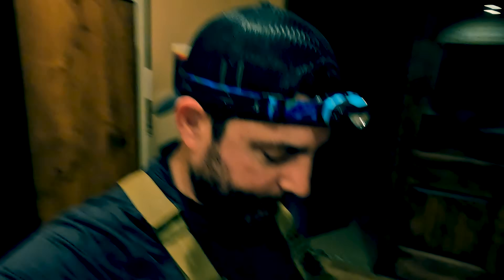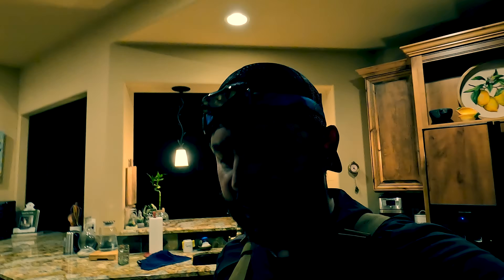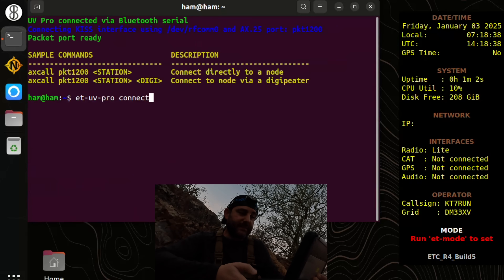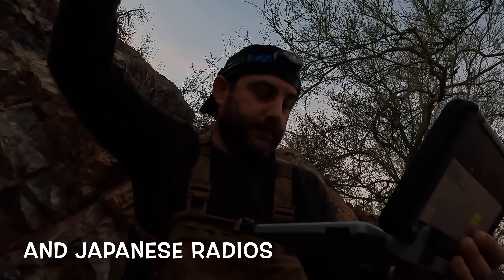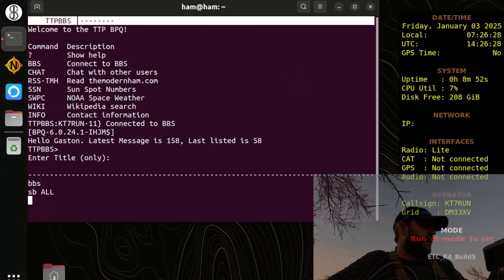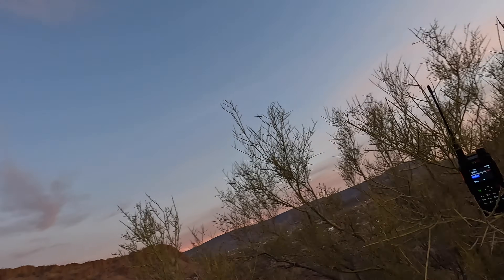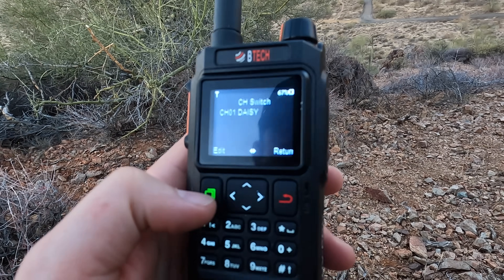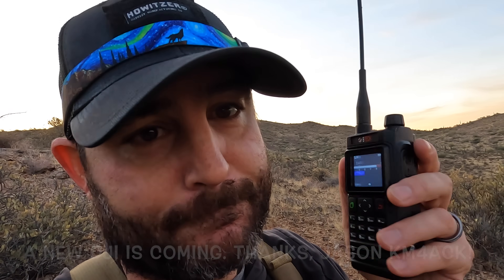BTECH UV Pro - First Field Test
Here's my first field test of the BTECH UV PRO. My goal was to take it on a trail and see how quickly I could establish a session to my packet BBS station a few miles out.

GEAR
* BTECH UV PRO